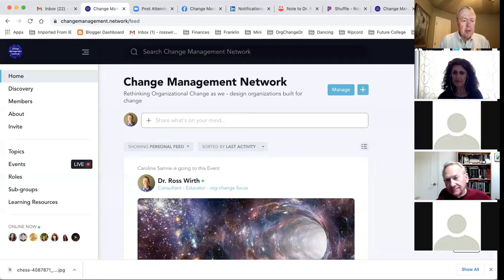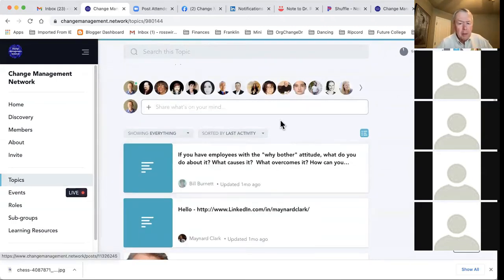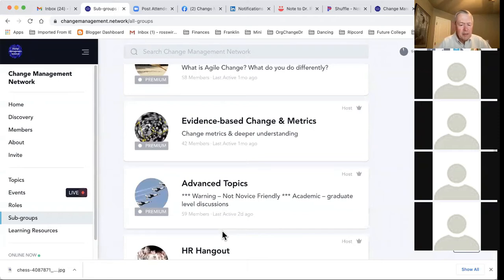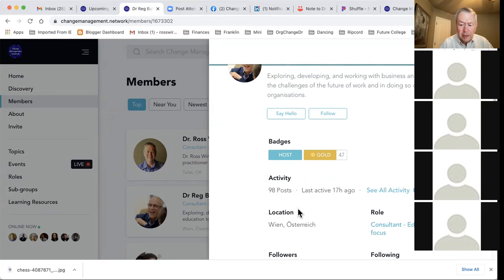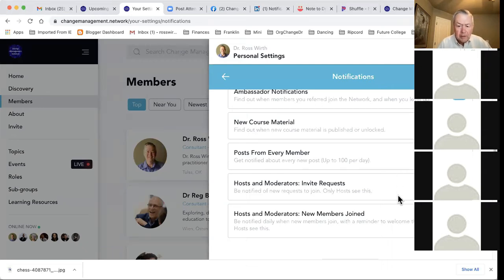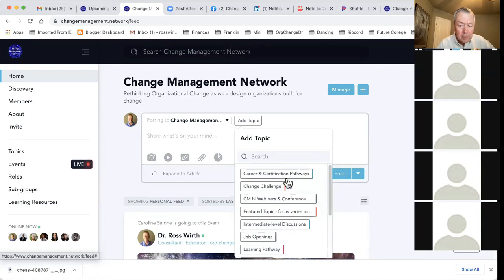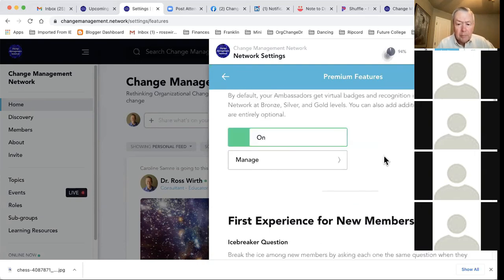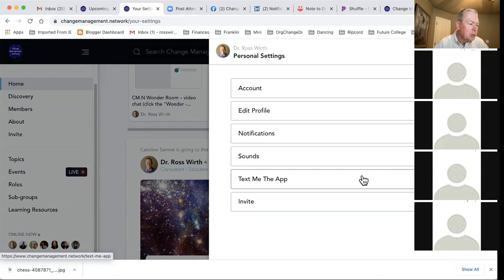Change Management Network - Guided Tour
This video provided a tour of the Change Management Network platform including topics, sub-groups, and learning resources.